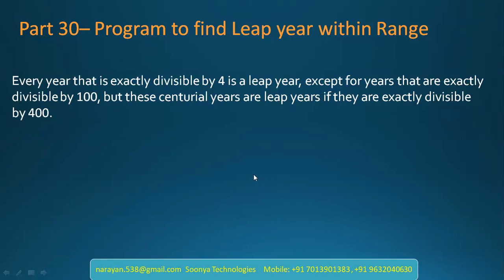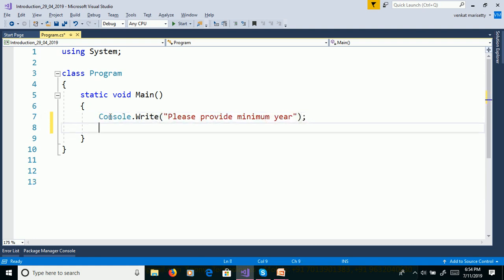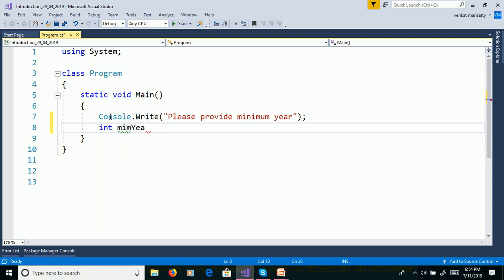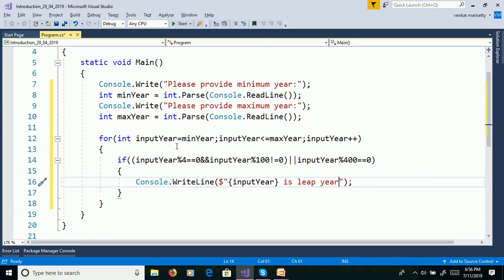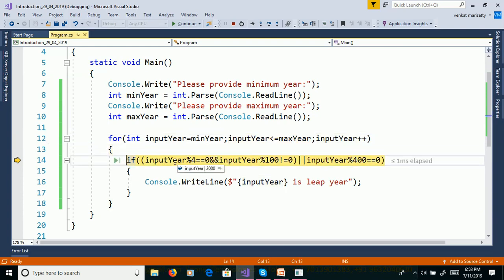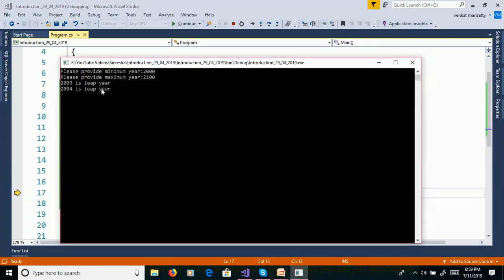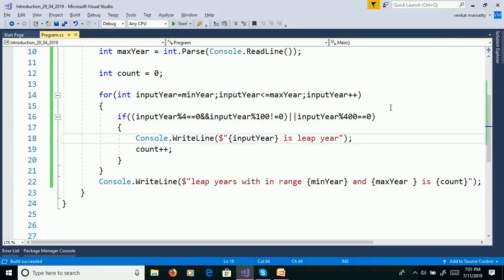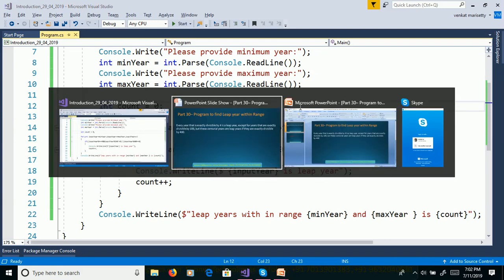Program to find Leap year within Range Years in C# - Part 30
This video explains to find Leap year within Range Years in C# language but logic is common for any programming language like C,C++,Java,Python etc.